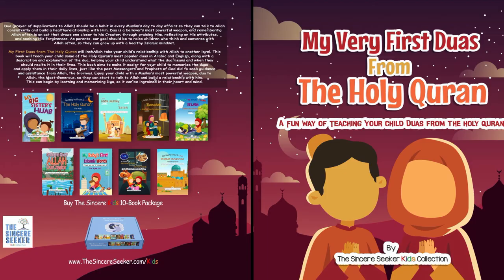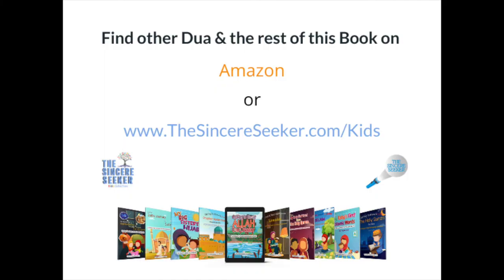Dua to Ask Allah to Accept Our Good Deeds | Dua of Prophet Abraham (Ibrahim)